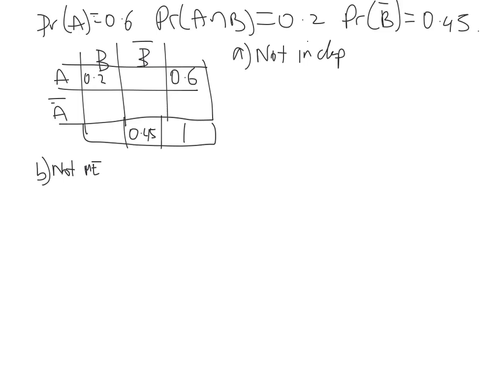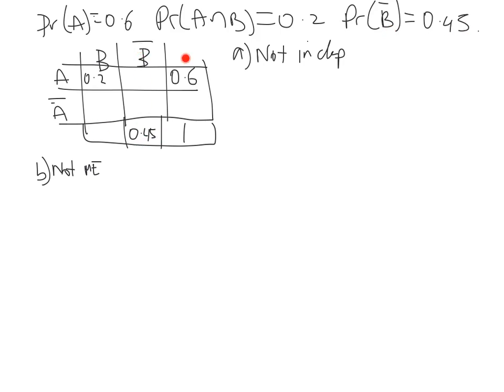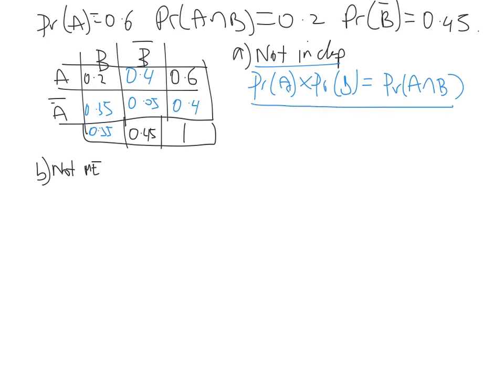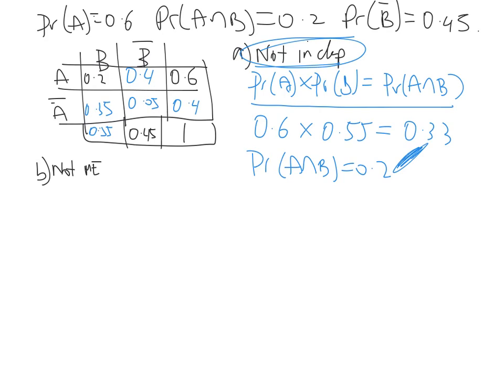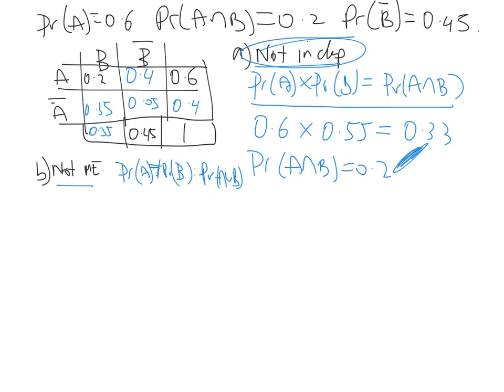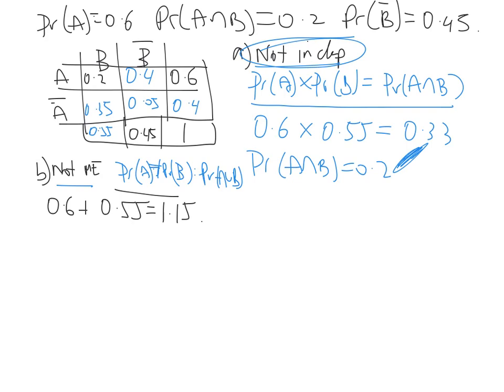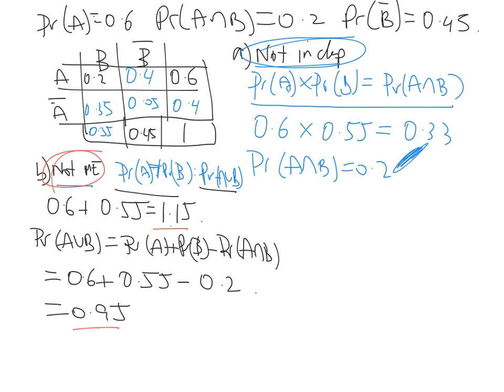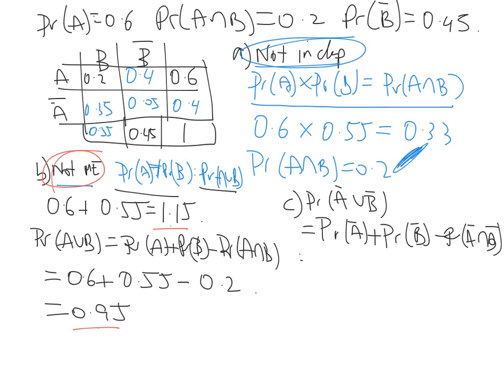Probability Revision 5